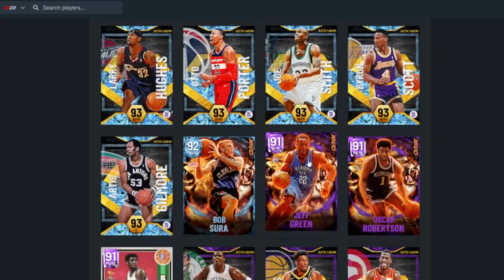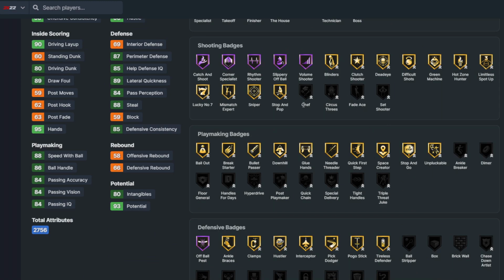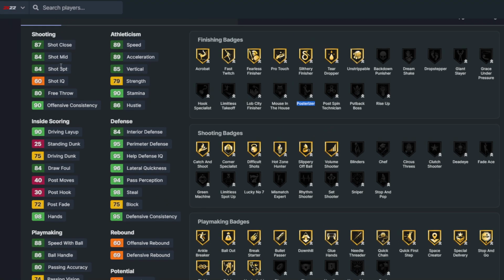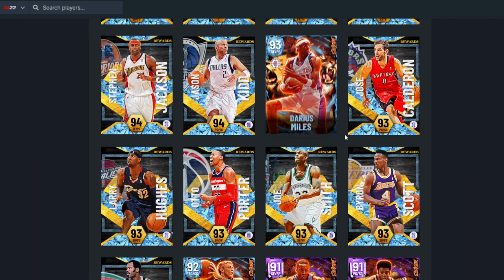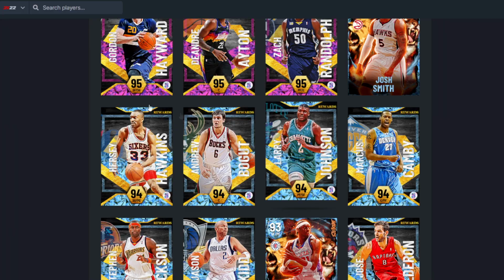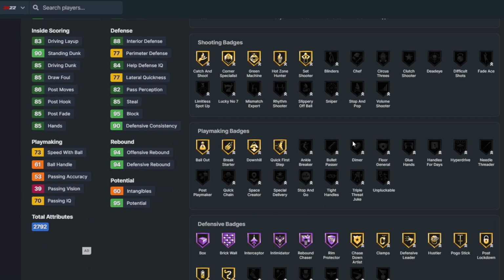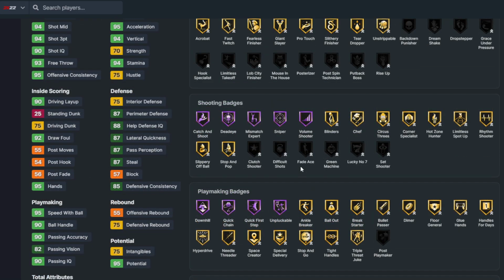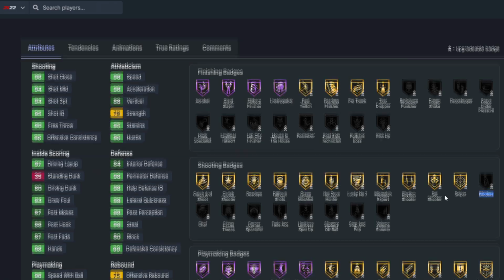The Best Badges To Add On All Of The New Playoff Push Cards In Nba 2K22 MyTeam!!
Best Badges For Playoff Push Cards NBA 2K22 - Nba 2K22 How To Badge Up The New Playoff Push Cards

The Best Badges To Add On All Of The New Moments Of The Months Cards In Nba 2K22 MyTeam!! In this video we rank all of the best budget cards in nba 2k22 myteam. This is all my opinion and I believe that these are some of the best budget cards as well as some of the worst budget cards cards in nba 2k22 myteam. This list will rank the best budget cards, best value cards and some of the worst budget cards players in nba 2k22 myteam.